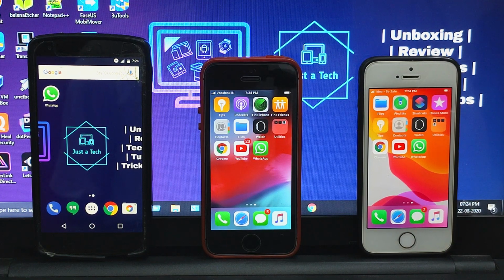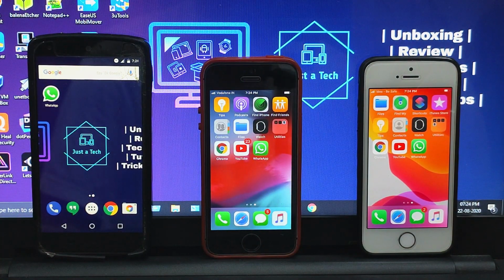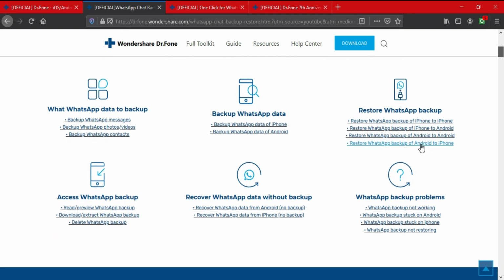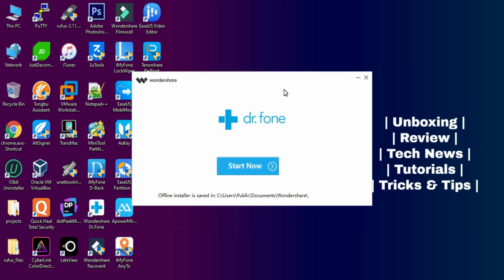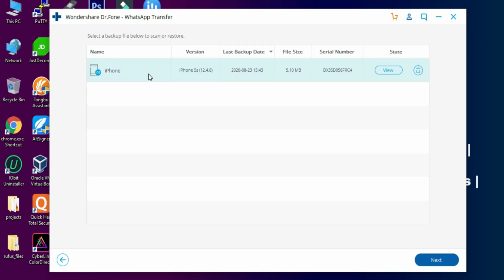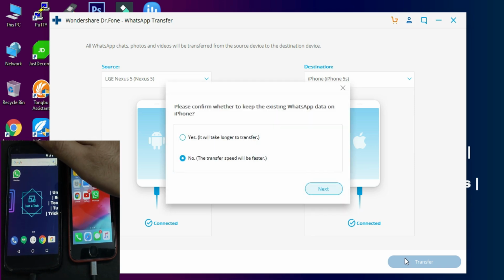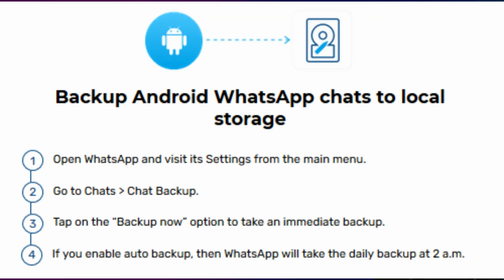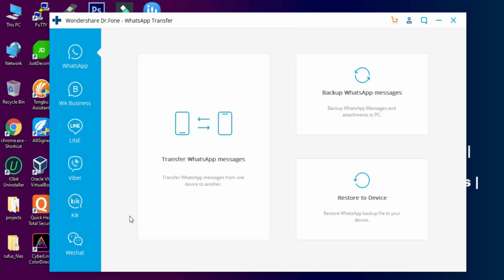Transfer WhatsApp Messages From Android To iPhone 2020 | Backup/Restore WhatsApp From Android To iOS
This tool can help you transfer WhatsApp messages from iPhone/iPad/Android to iPhone/iPad/Android directly, backup WhatsApp to PC in 1 click, and restore WhatsApp backup to new iPhone or Android.

By Justatech
By iJustatech